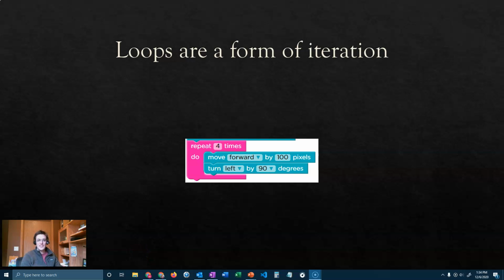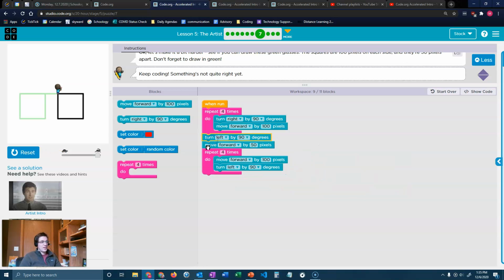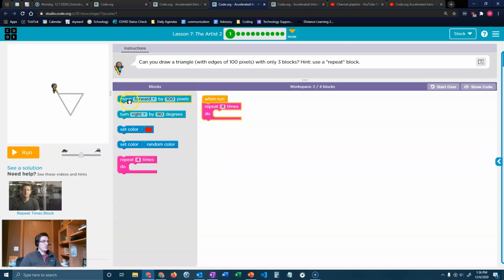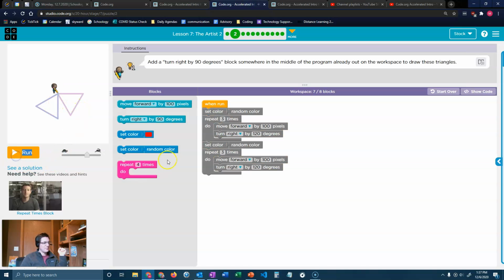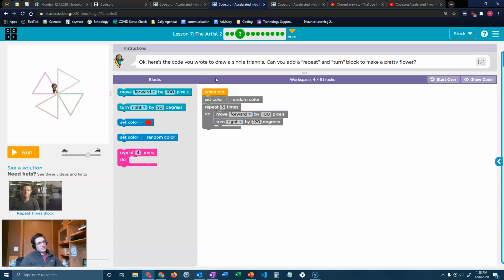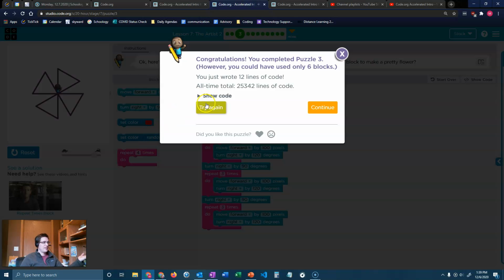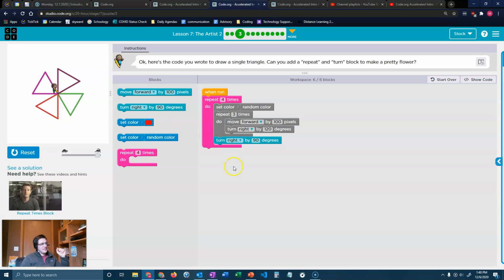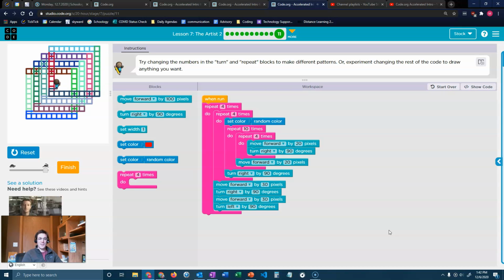Code.org - Accelerated Intro - Lesson 7